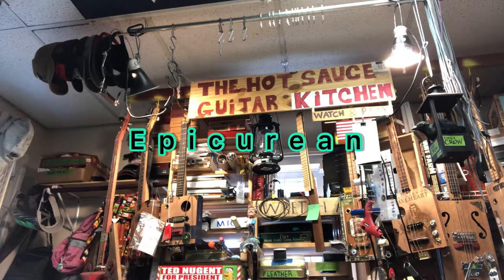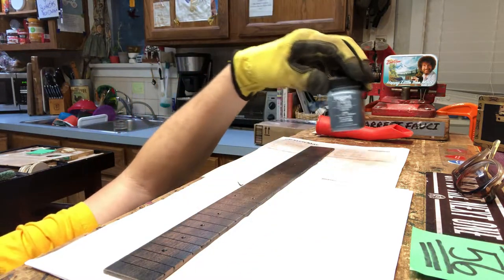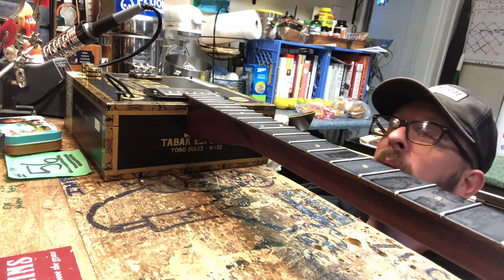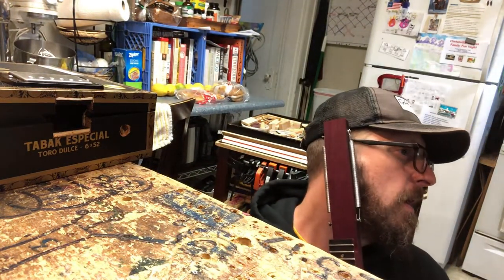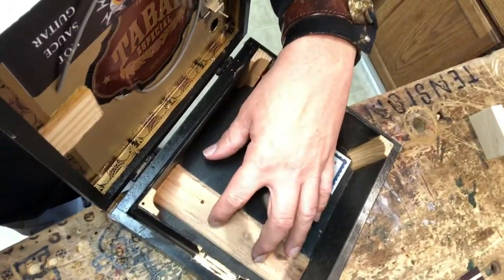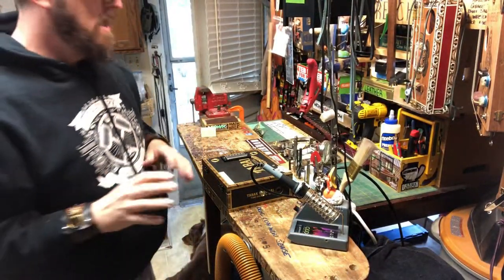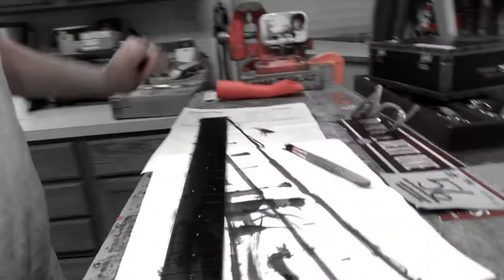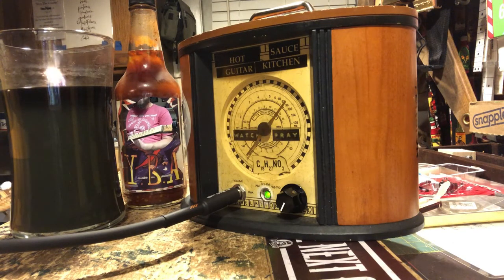Fountain Pen India Cigar Box Guitar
Applying India ink to “ebonize” a fret board-

They were out of Giant Monster Squid Ink

That’s
Right

What

I

Said

Smile